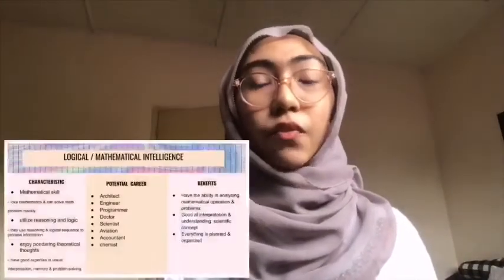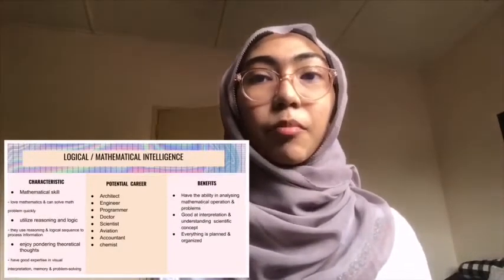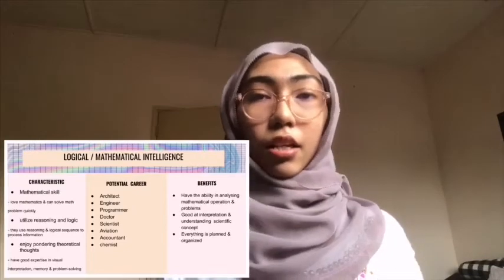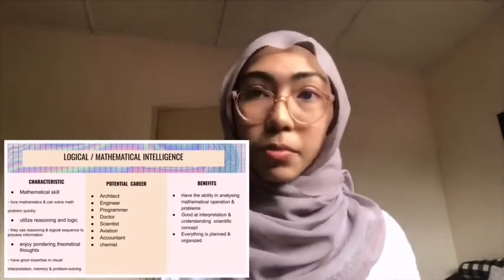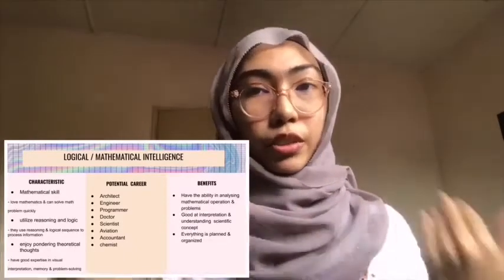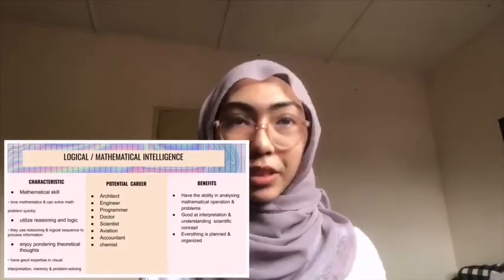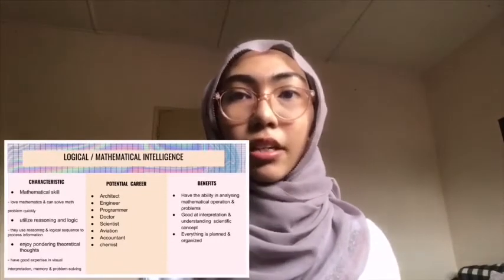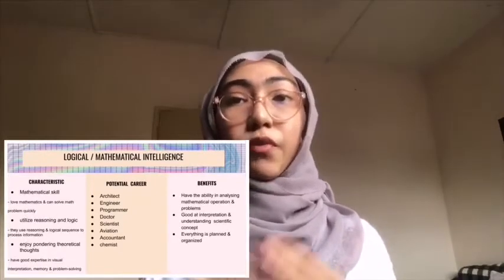Thinking skills : Multiple Intelligence Assignment vid